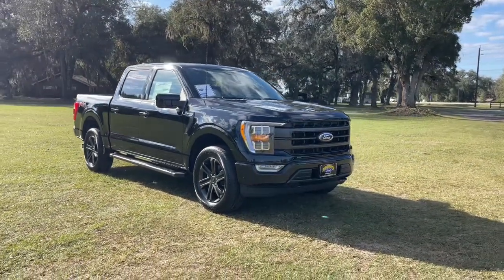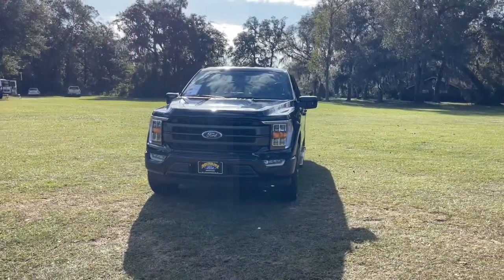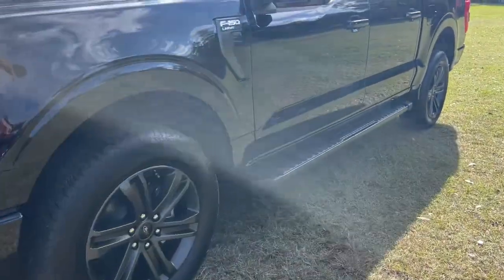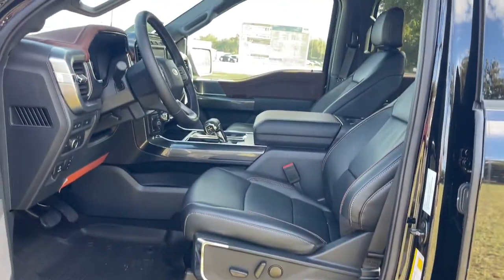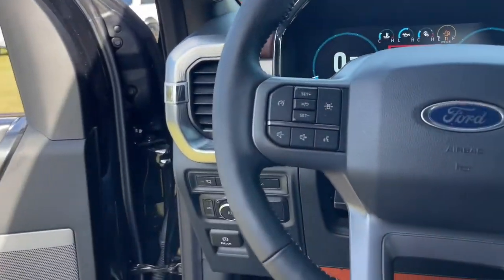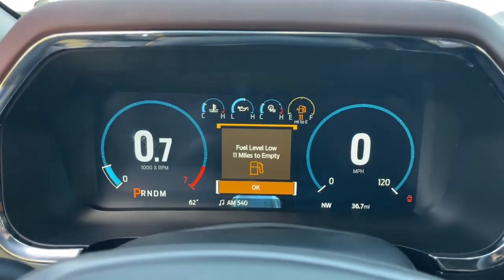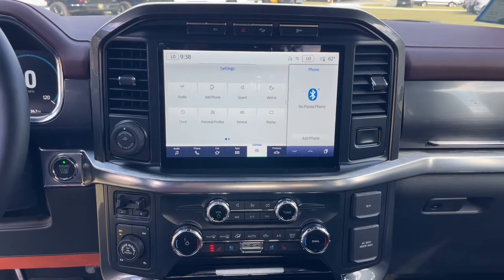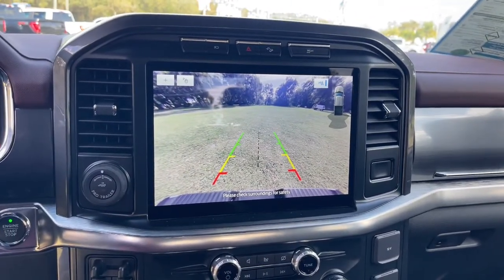2022 Ford F-150 Jacksonville, Orange Park, Gainesville, Ocala, Lake City, FL NFC10260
Black Metallic New 2022 Ford F-150 Lariat available in Starke, Florida at Murray Ford Superstore. Servicing the Jacksonville, Orange Park, Gainesville, Ocala, Lake City, FL area.

13447 US Hwy 301 S